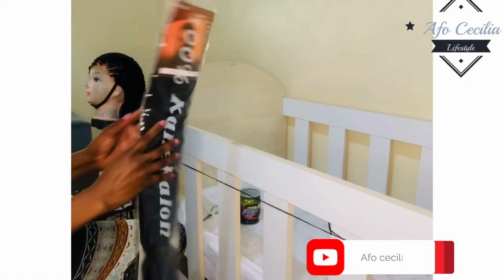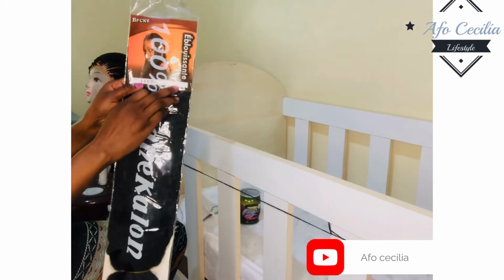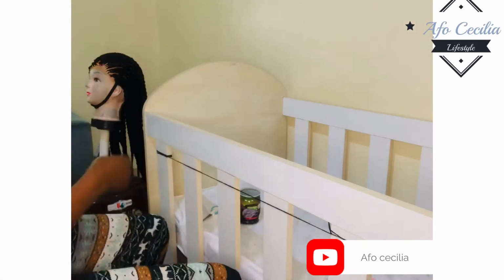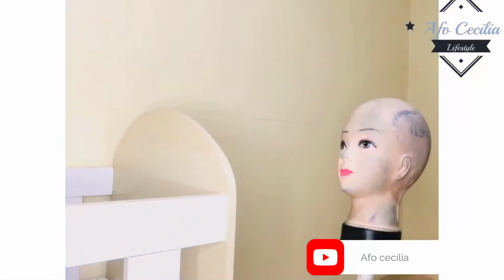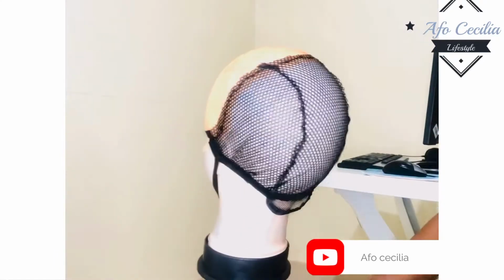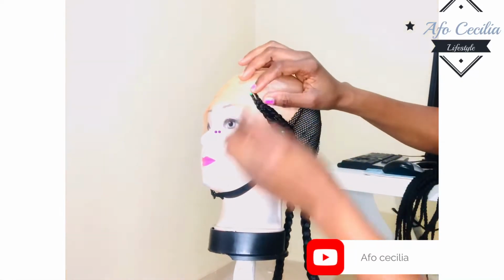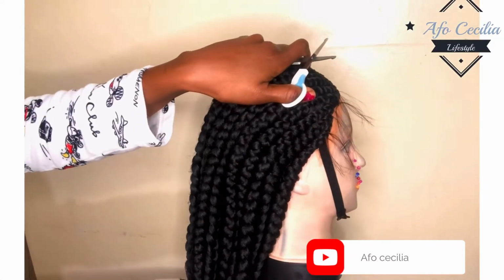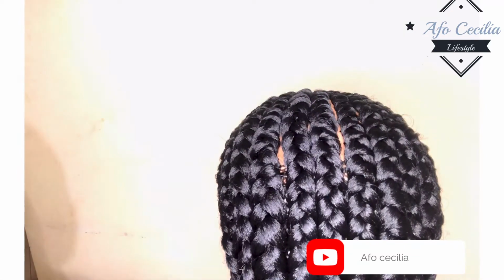Easy # tutorial# braiding# Expression# Wig cap#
Easy tutorial#
DIY expression on wig cap
I used 4 packs of braids purple & back (colour)
I made this beautiful
so you will be notified whenever i update new
videos u will be the first to see and watch and give me your comment please

yeah guys give me your opinion on this
long braids#Wig cap#🤙i like 👍,comment
thanks 🙏